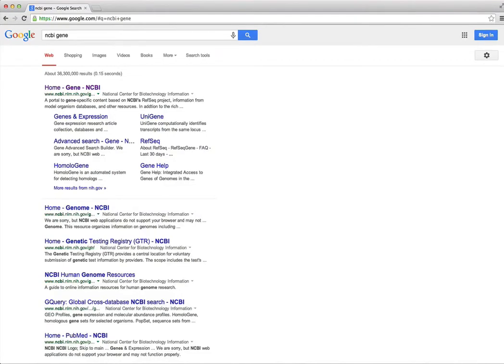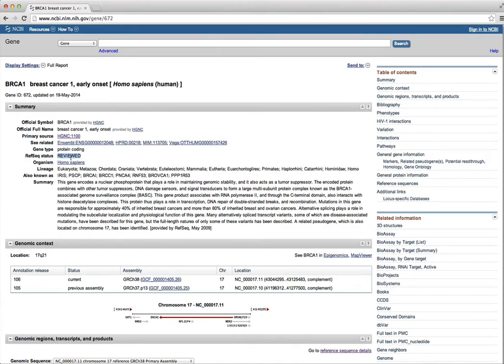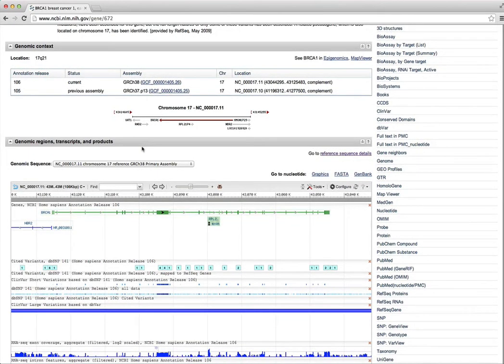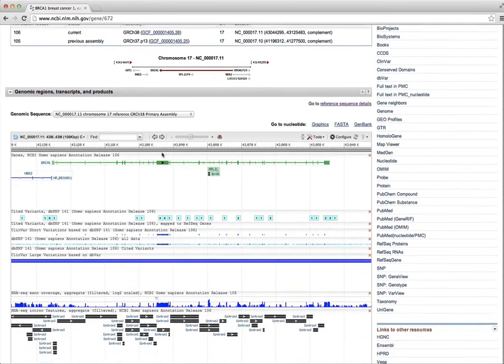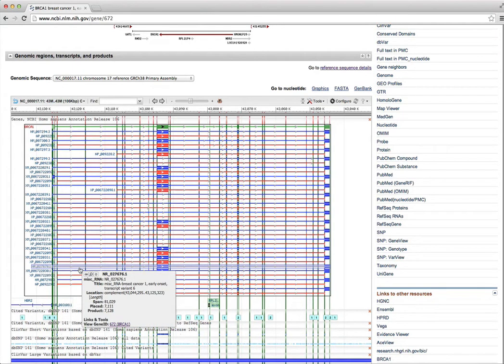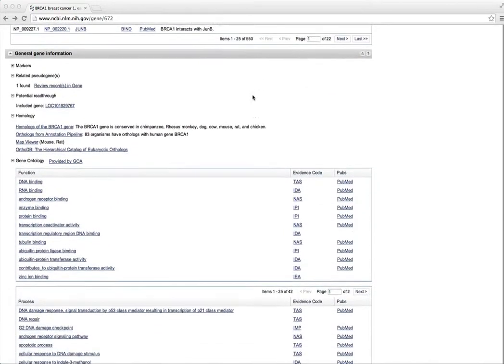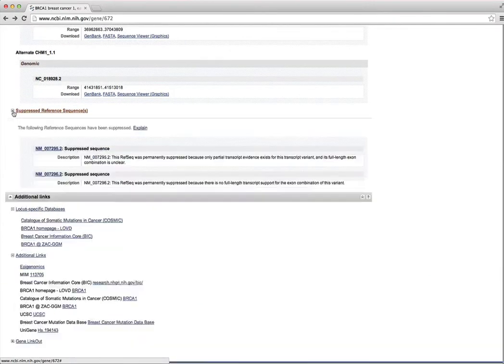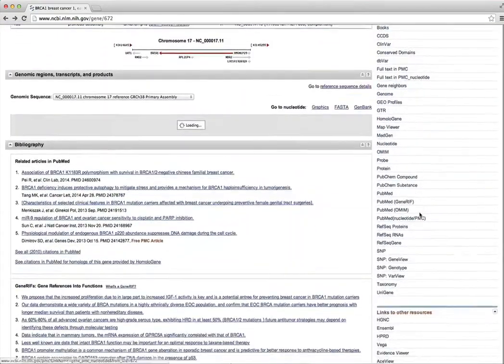NCBI Gene Screencast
A short walkthrough of the NCBI Gene page